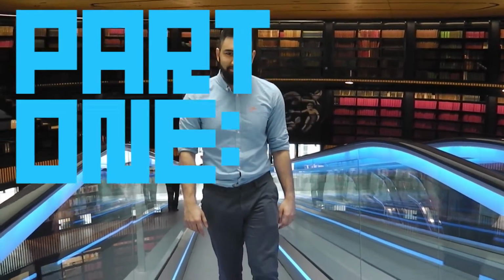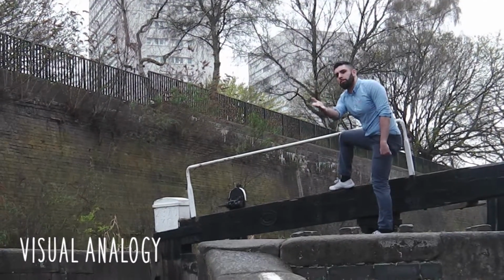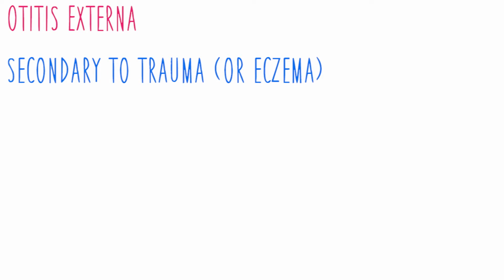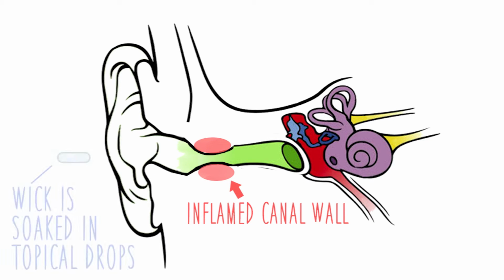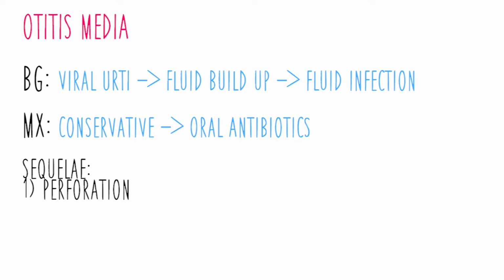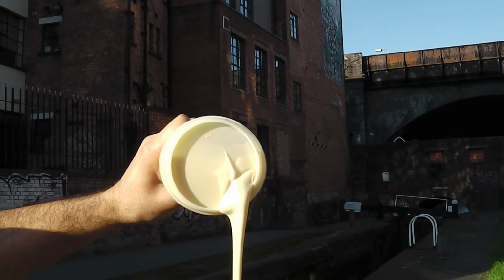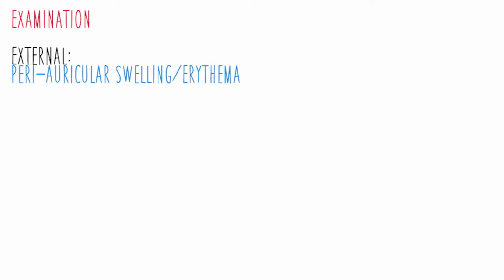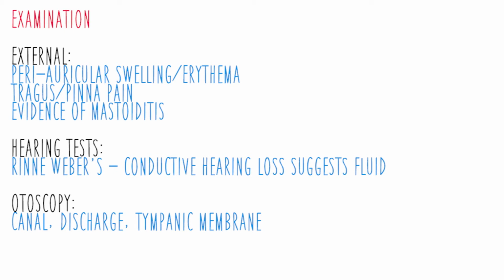ENT Basics 6: Ear Infections (and Hilarity!)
Our latest video, on the topic of Infections of the Ear!

We've ventured out of clinic and on to the streets and Birmingham, UK - giving us our funniest video yet!

There's also a Goose.

Hope you enjoy! As always, any feedback welcome!

Songs used in Video: Kanye West 'Amazing', C2C 'Arcades', C2C 'The Beat' and and Macklemore and Ryan Lewis 'Can't Hold Us'